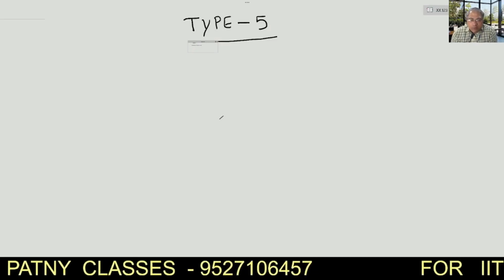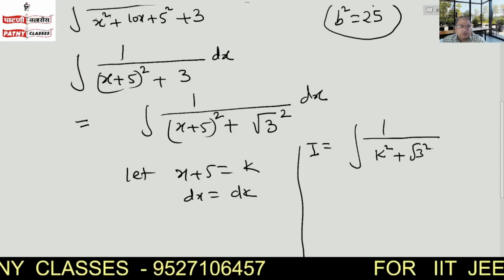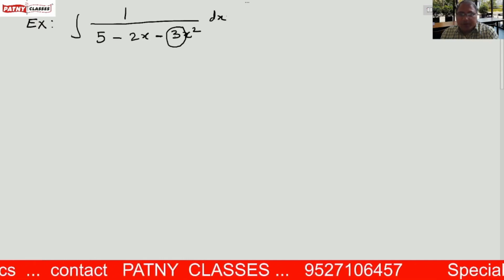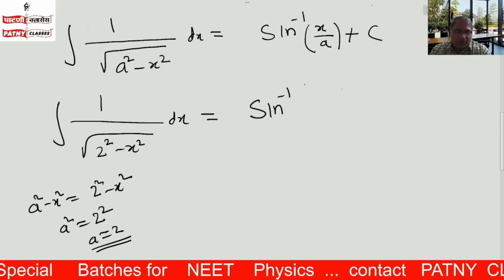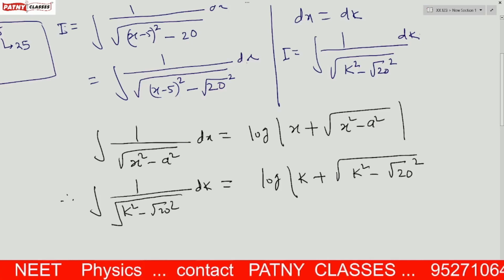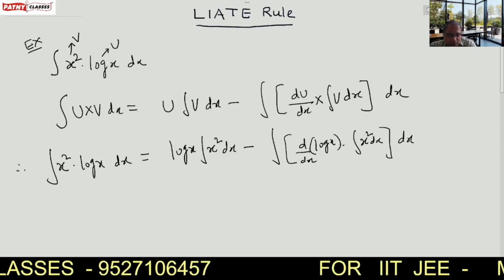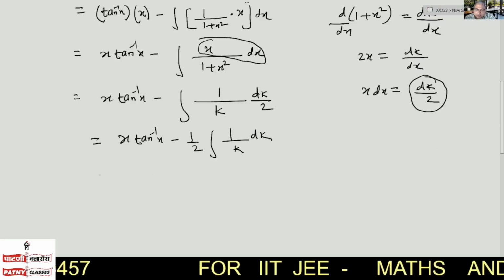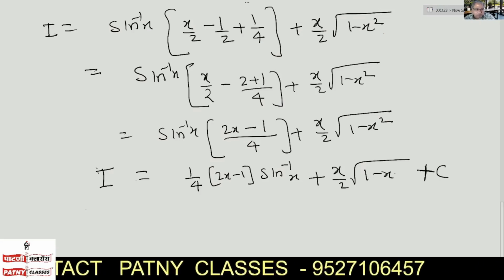Indefinite Integration - part -2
# Basic Integration # integration for diploma in engineering students # engineering basic maths integration for 11th and 12th students # integration for undergraduates # integration for engineering # detailed explanation -integration

covers
1. Integration
2. integration of all basic types,
3. integration step by step
4.integration with all steps

please send your comments and what you want to see in my videos. please name the topic.